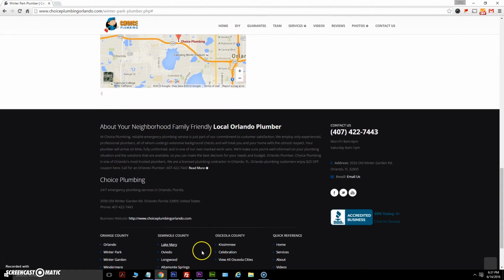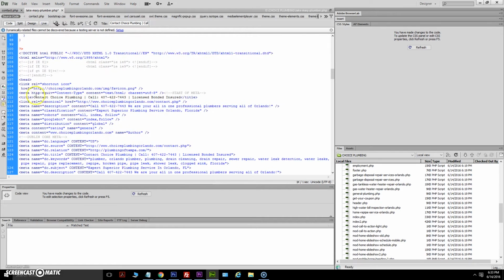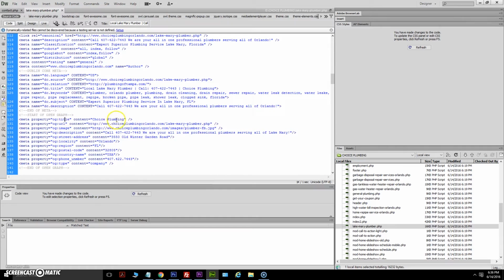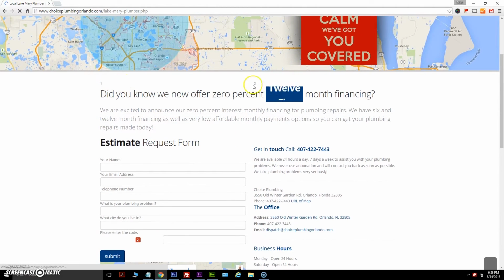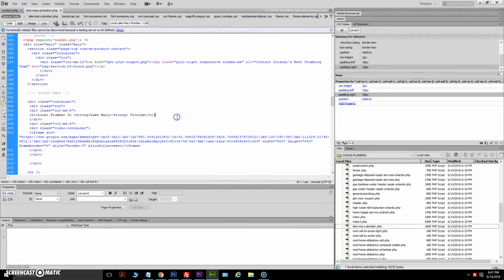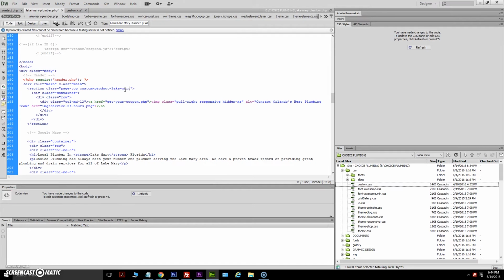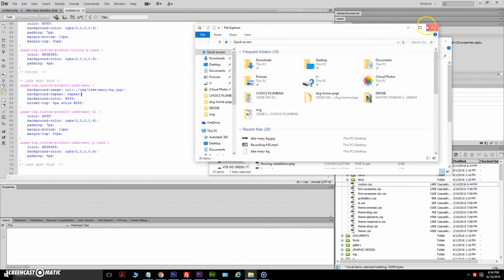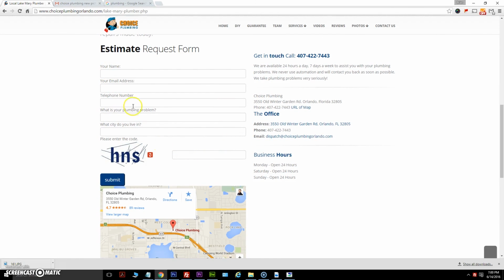HOW TO ADD A CITY PAGE TO A WEBSITE FOR SEO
This is by no means everything when it comes to optimizing for local city markets. Simply created it as a baseline to build off of.